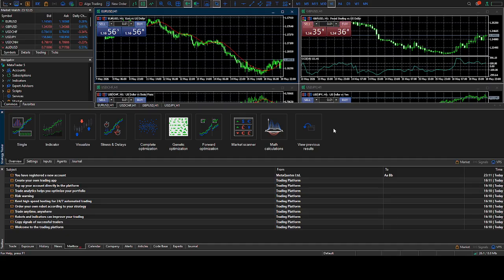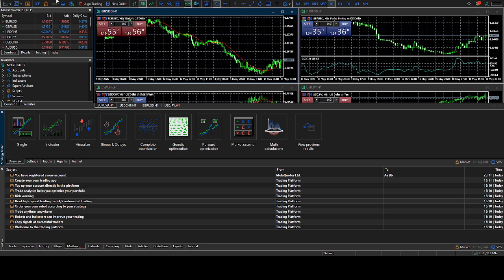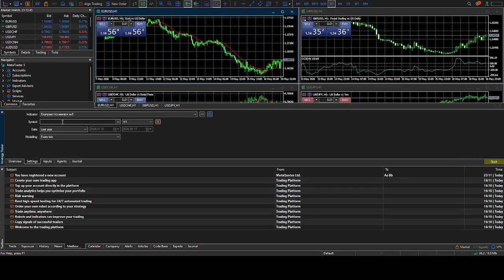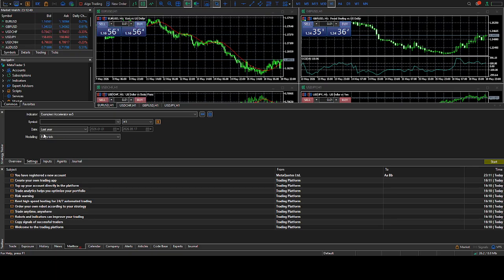How to Backtest in MetaTrader 5: Step-by-Step Tutorial for Beginners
Welcome to this tutorial on how to backtest in MetaTrader 5. In this video, we will walk you through the process step by step, enabling you to test your trading strategies against historical data. Backtesting is an essential part of developing a successful trading system, and using MetaTrader 5 makes this process straightforward and efficient.